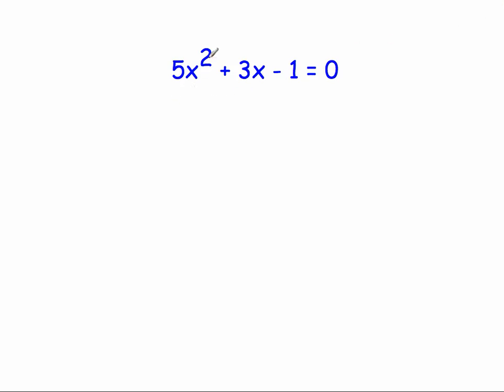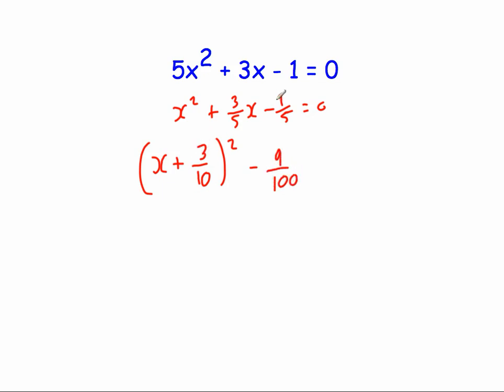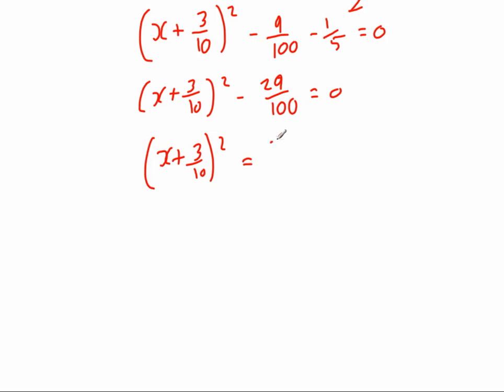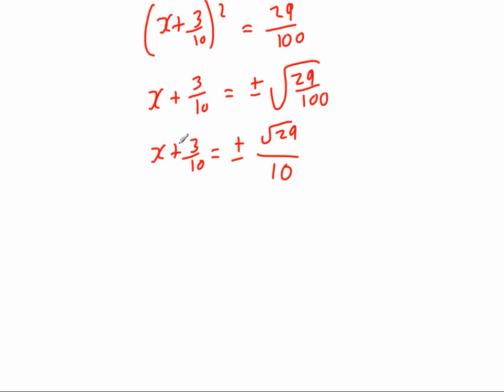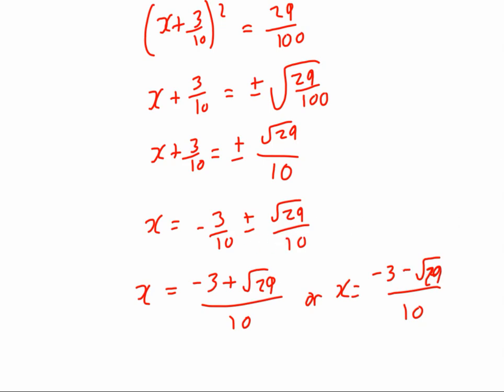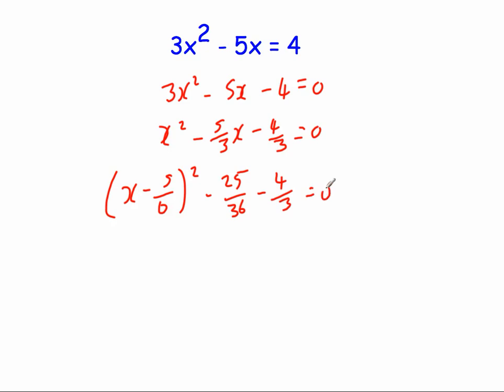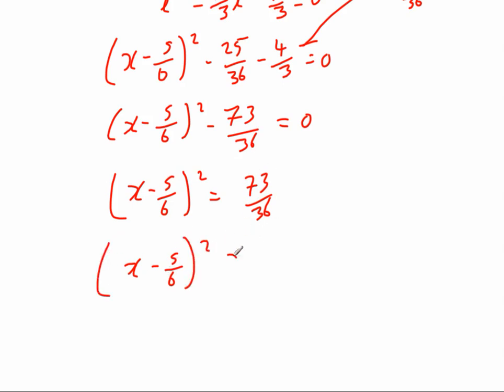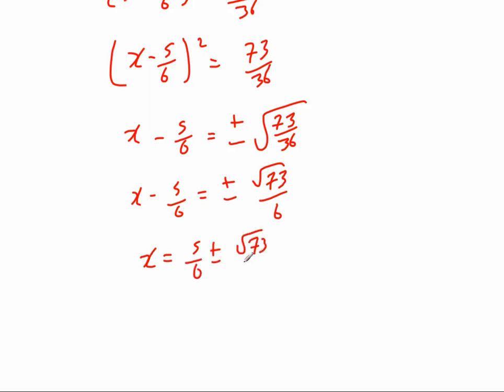Solving Quadratics using Completing the Square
This video contains two examples of solving a quadratic equation using completing the square... when there is a coefficient other than 1 for the x squared term.